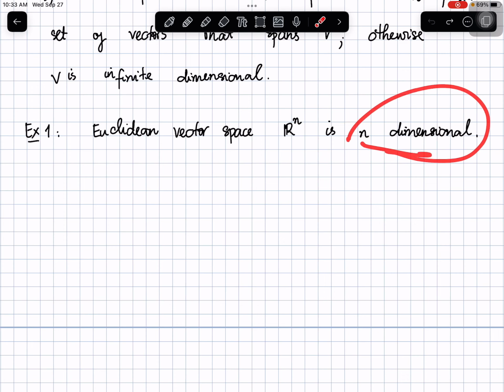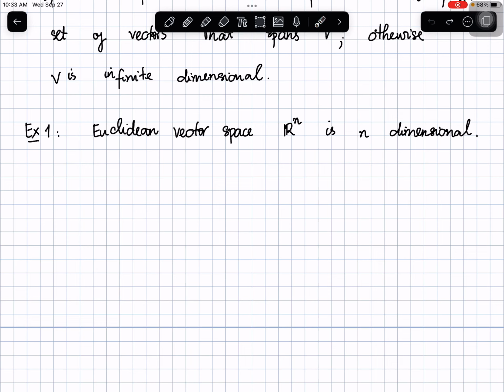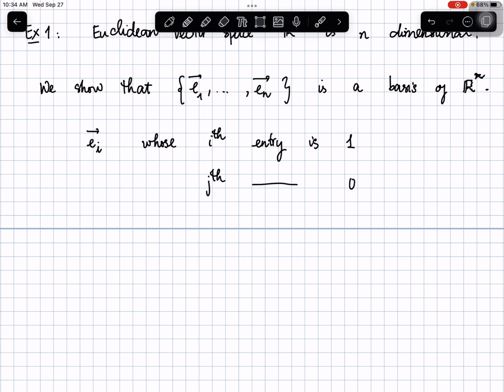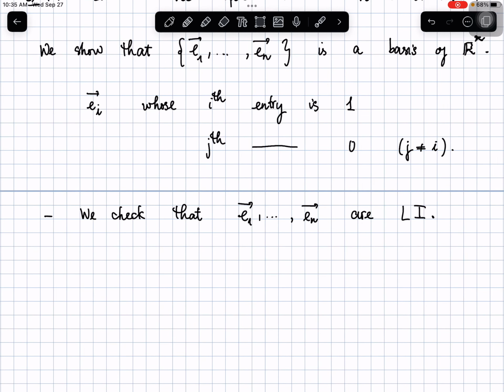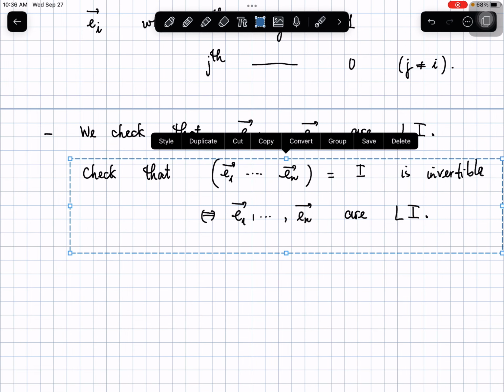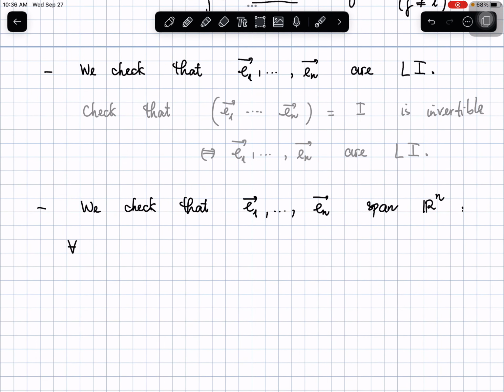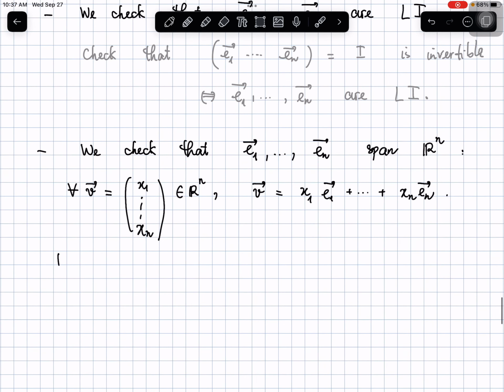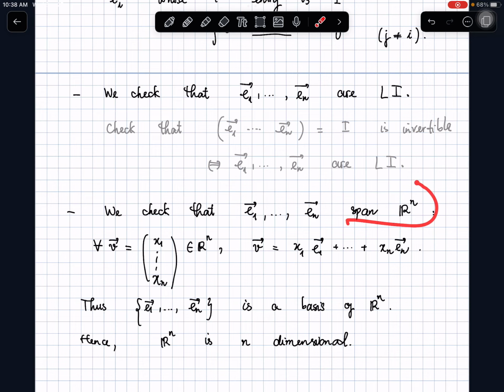The Euclidean vector space R^n is n dimensional